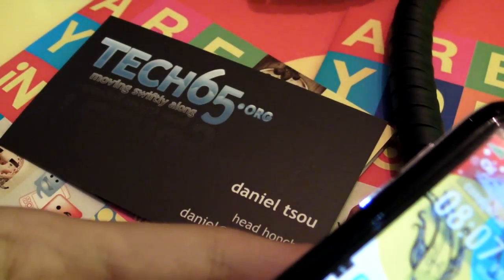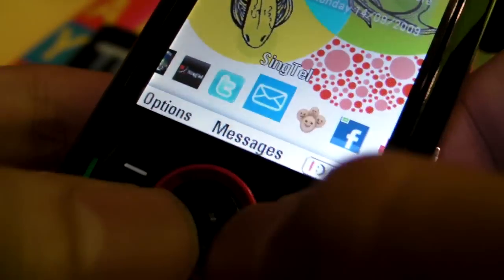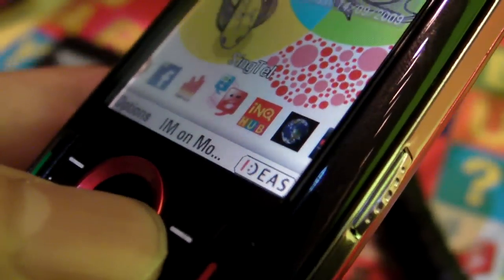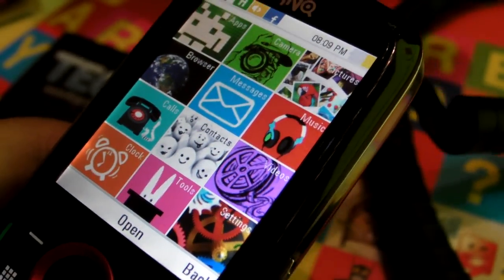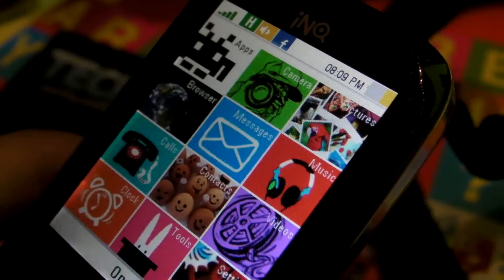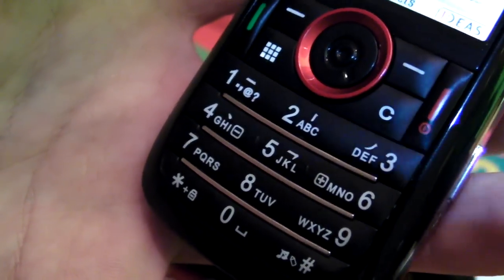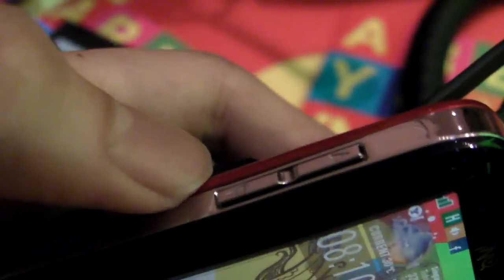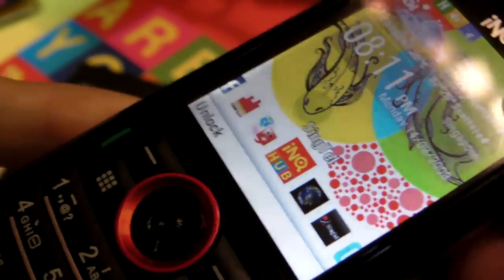INQ Mini 3G with Singtel First Look (HD Video)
An exclusive look at the INQ Mini 3G, the first country to have the INQ Mini 3G. It's an interesting feature phone by INQ that incorporates Facebook and Twitter very similar to the way Palm does with the Palm Pre.